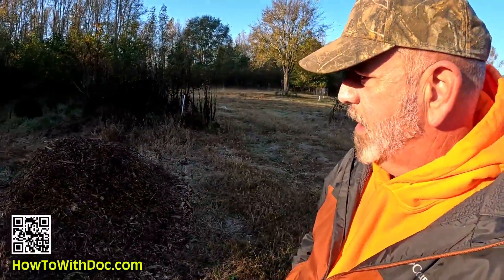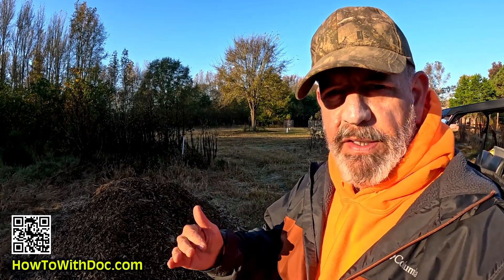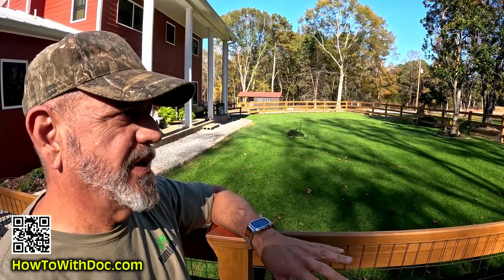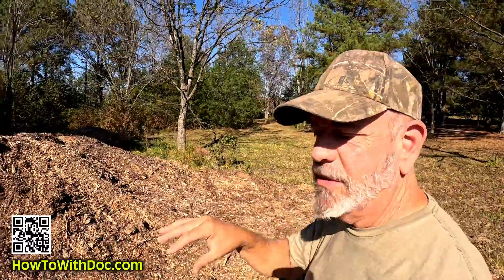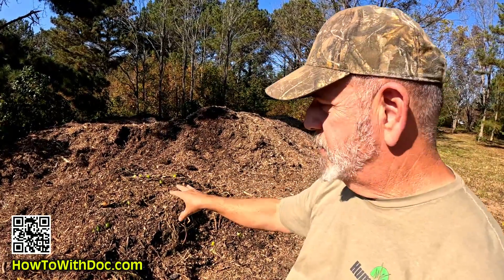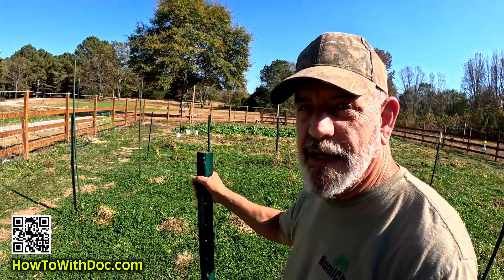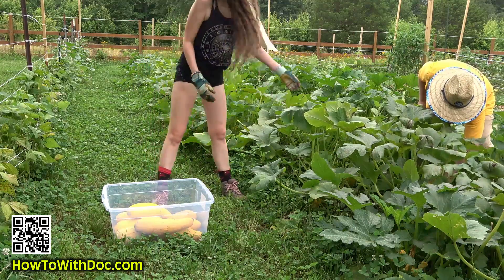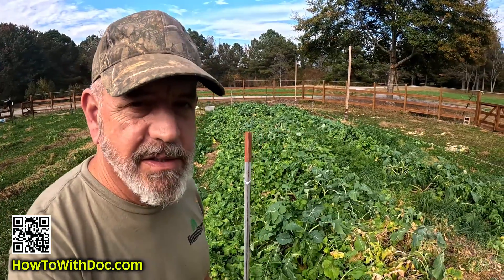Wood Chips in Garden Soil Bad Idea?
Dirt Booster
Doc explains why putting wood chips INISIDE your soil is a bad idea unless you prepare them. Wood chips have a high carbon to nitrogen ratio and they tend to steal nutrients in order to decompose. Therefore we like to MULCH them before putting in the soil.
Wood chips, particularly when fresh, can temporarily tie up nitrogen in the soil during the process of decomposition. Microorganisms that break down the wood chips require nitrogen for their metabolic processes. As a result, there might be a temporary reduction in nitrogen availability for plants.
To mitigate potential nutrient tie-up, it's often recommended to allow wood chips to decompose for some time before incorporating them into the soil or planting directly into them. Additionally, adding nitrogen-rich amendments or fertilizers when using wood chips can help offset the initial nitrogen demand during decomposition.